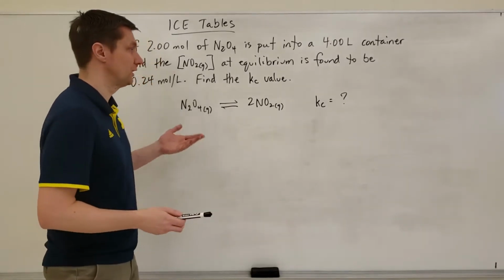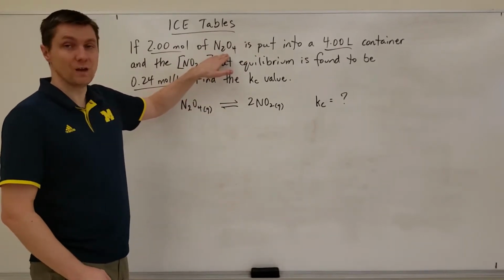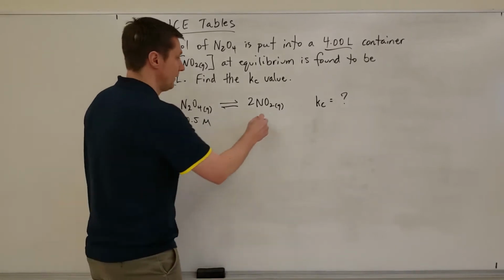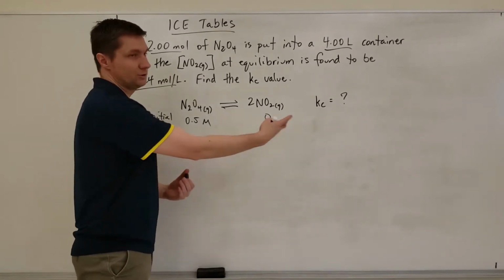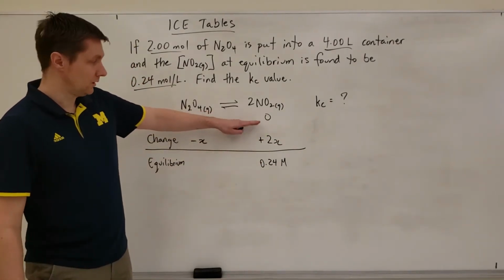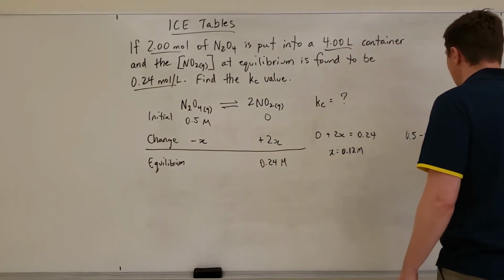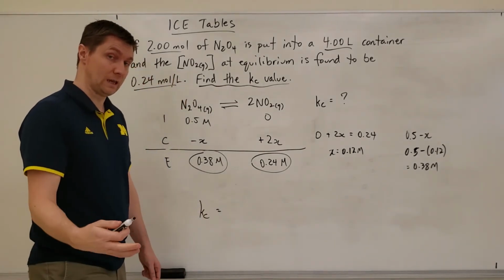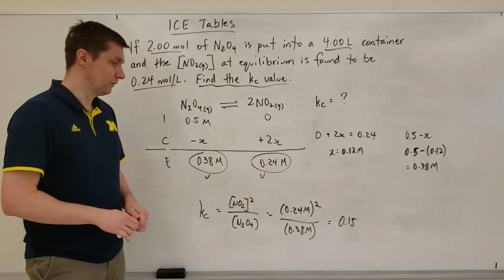ICE Tables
A description of how to calculate equilibrium concentrations and equilibrium constants given an initial concentration for a substance in a chemical reaction.